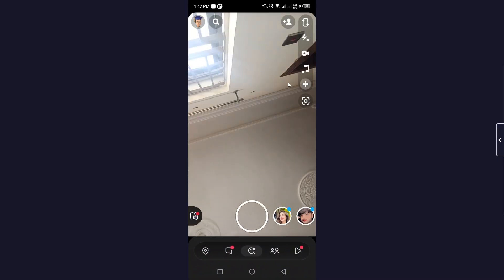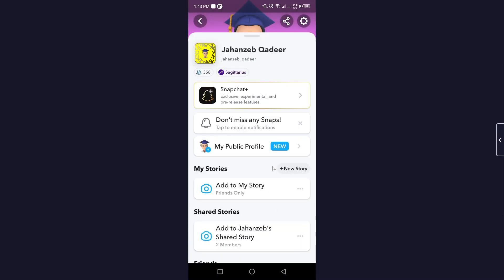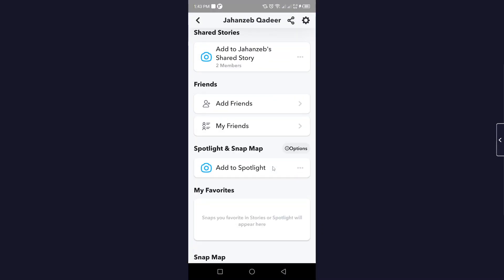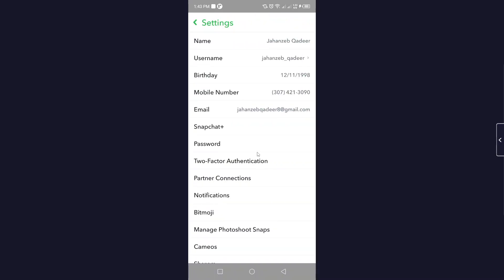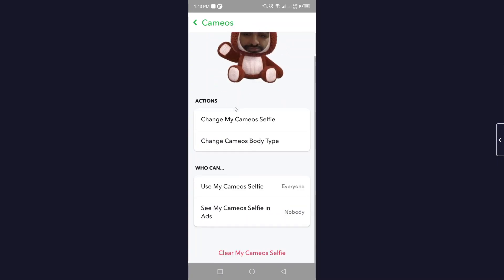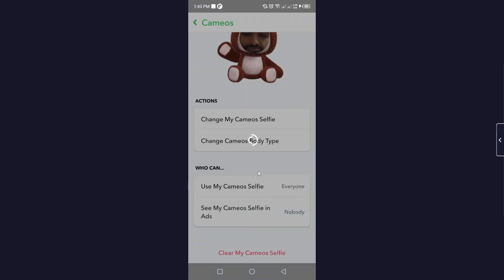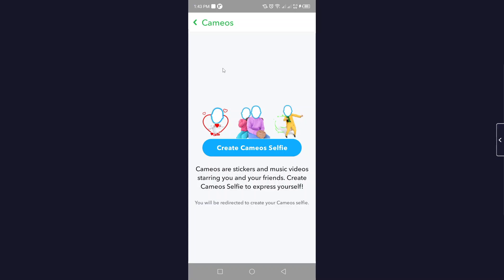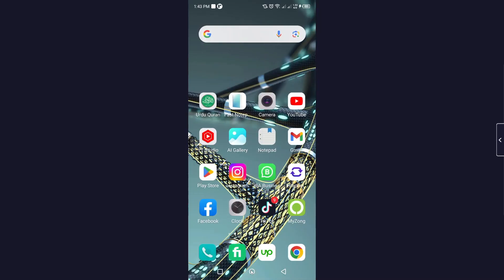How To Delete Cameos In Snapchat (2023)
How To Delete Cameos In Snapchat